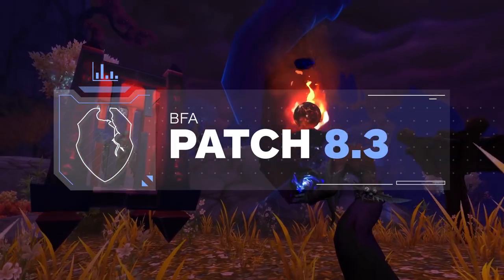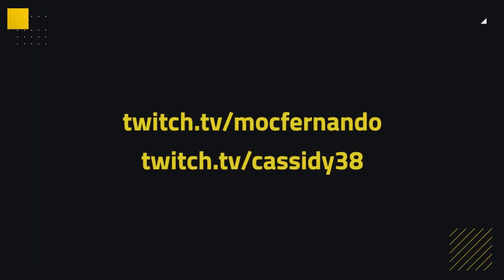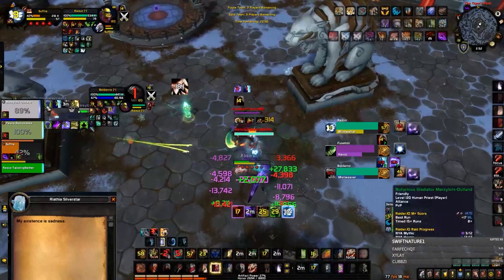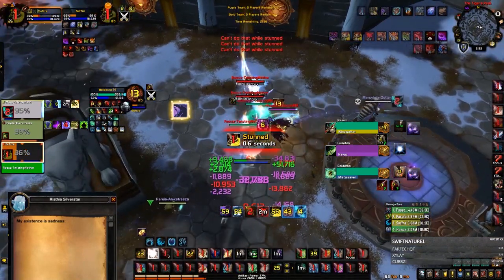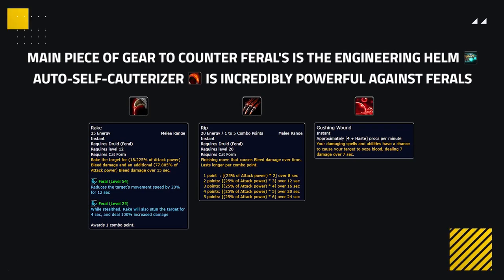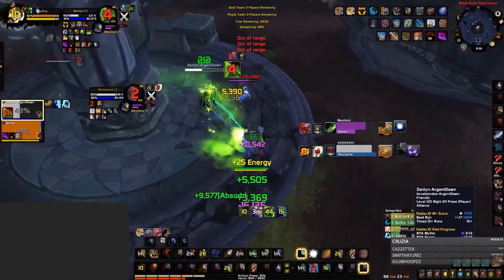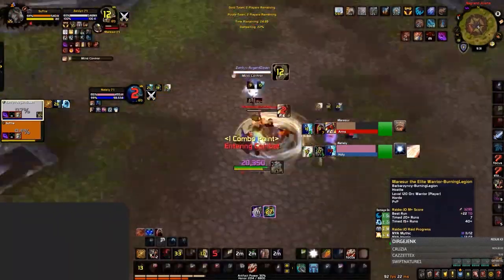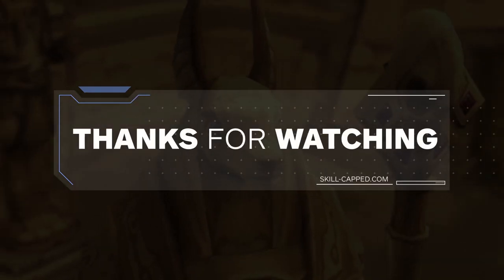Knowing Your Enemy: 5 Ways To Counter Feral Druids in World of Warcraft | BfA 8.3 WoW PvP Guide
Watch how you can potentially use these 5 ways to deal with Feral Druids

Concepts: knowing your enemy, wow best class, wow best pvp class, world of warcraft,wow,battle for azeroth,bfa,shadowlands,wow guide,wow pvp,world of warcraft gameplay,wow 8.3,wow shadowlands,8.3,asmongold,bellulargaming,asmongold tv,bellular,madseasonshow,taliesin and evitel,bellular news,wow bfa,wow arena,wow beginners guide,arena pvp,wow 3v3 arena,wow 2v2 arena,wow pvp guide,bgs,xaryu,dalaran gaming,esfand,echoes of ny'alotha farm,horrific visions guide,savix,echoes of ny'alotha,wowhead,asmongold reacts,hirumaredx,gear,destruction warlock,fire mage,assassination rogue,mistweaver monk,holy paladin,disc priest,demon hunter,shadow priest,arms warrior,windwalker monk,resto druid,resto shaman,unholy death knight,ele shaman,survival hunter,feral druid,ret paladin,balance druid,frost death knight,arcane mage,affliction warlock,beast mastery hunter,demonology warlock,enh shaman,frost mage,fury warrior,holy priest,outlaw rogue,marksmanship hunter,subtlety rogue